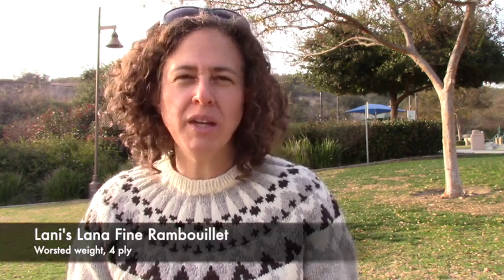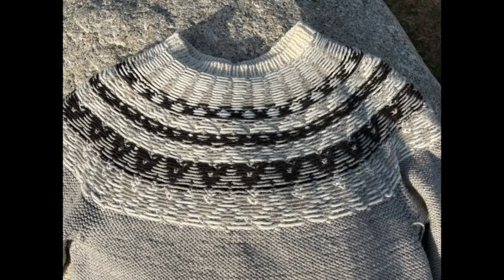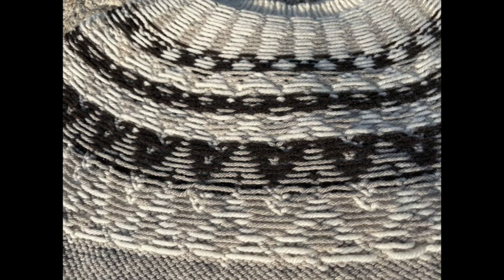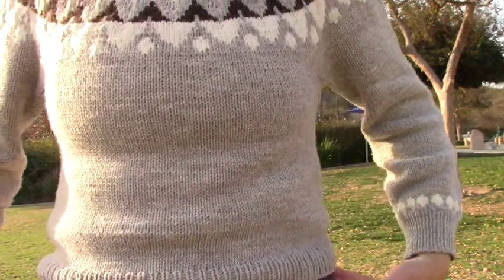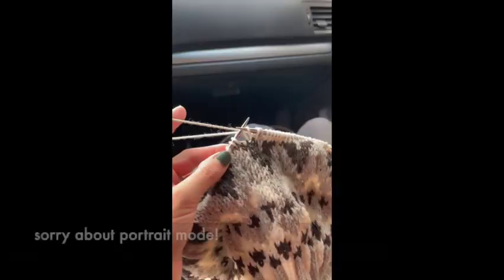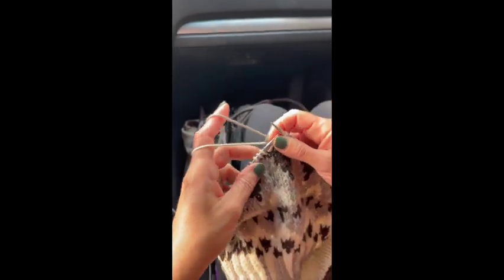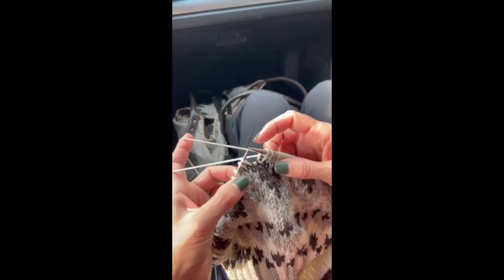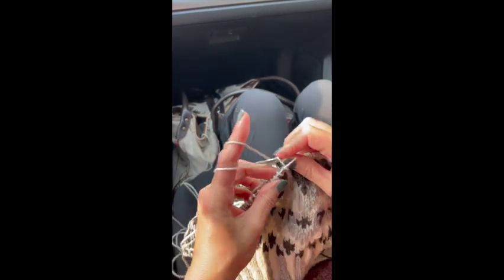Episode 9: Ruka Pullover by Sari Nordlund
Here I chat about test knitting Sari Nordlund's beautiful, Icelandic style pullover, Ruka. I share a bit about the construction, yarn, modifications I made, how I've been wearing it, and a little tip on catching floats!